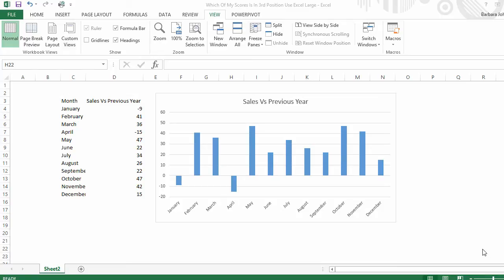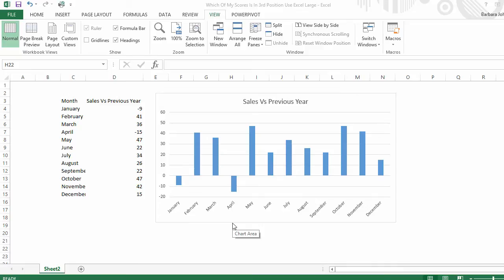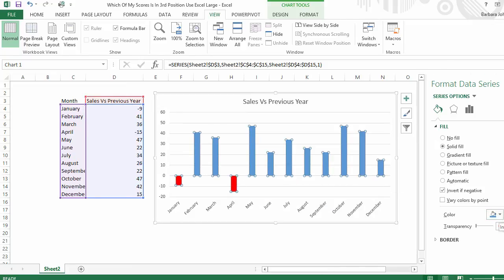Excel Tip Invert Negative Values On Excel Chart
Do you want become an expert in Excel?. Then take a look at Mynda Treacy's Excel Expert course.

Learn how to show negative values in red in your Excel charts by inverting the data series colour.